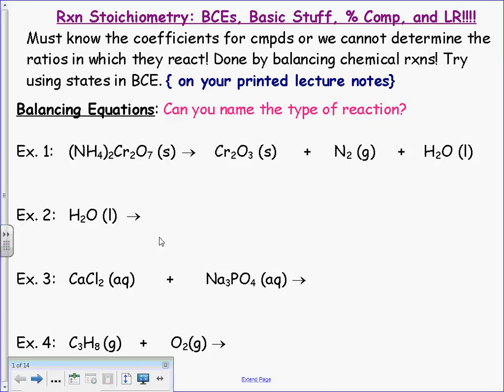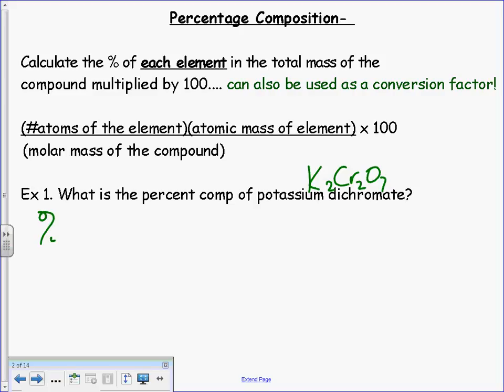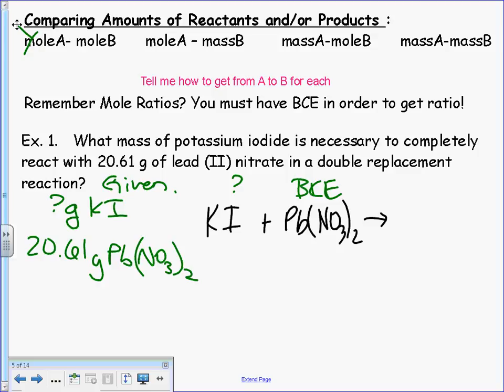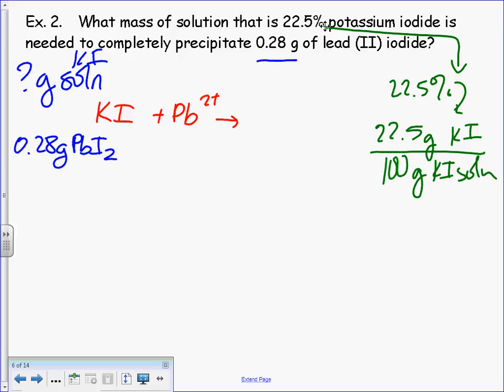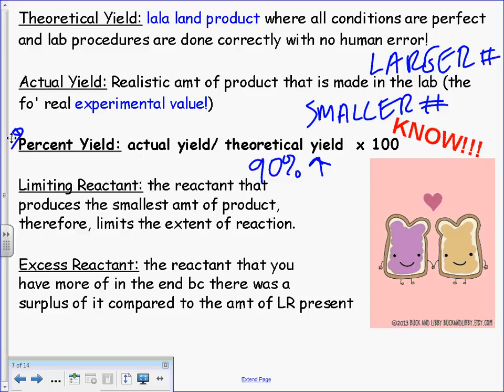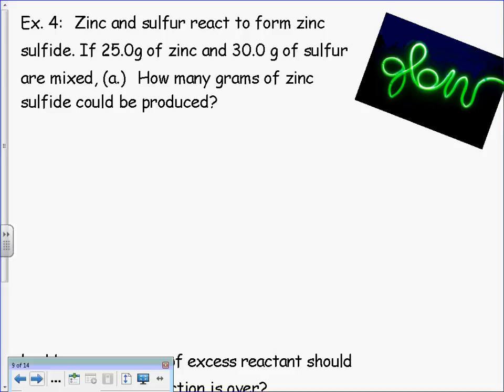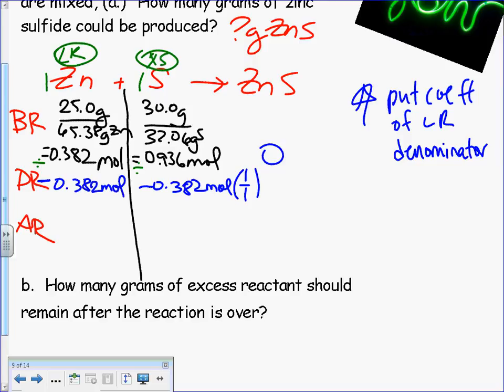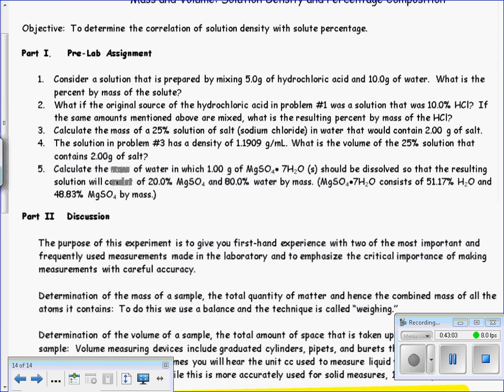AP Chem Unit 1 Limiting Reagent